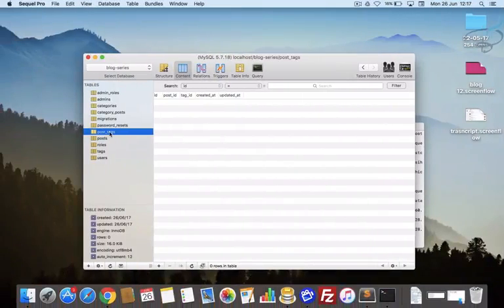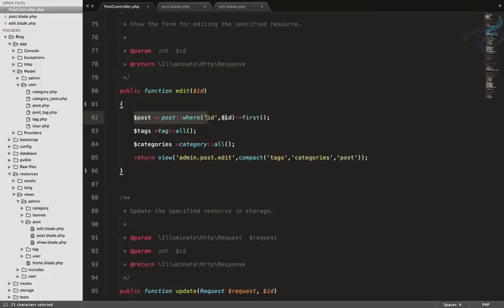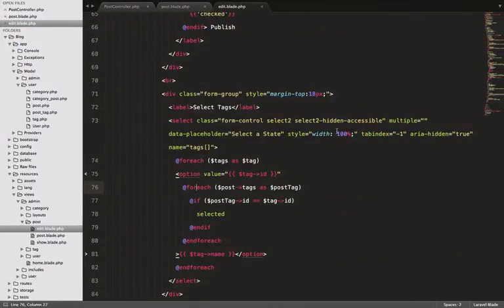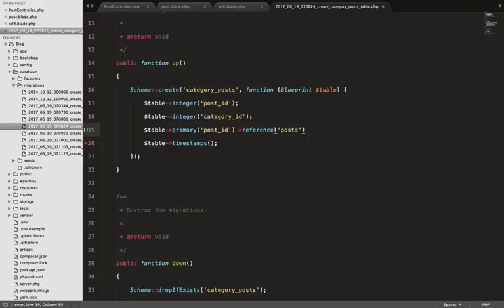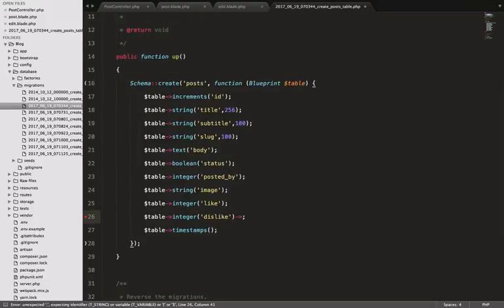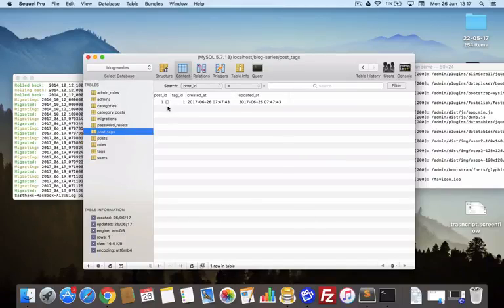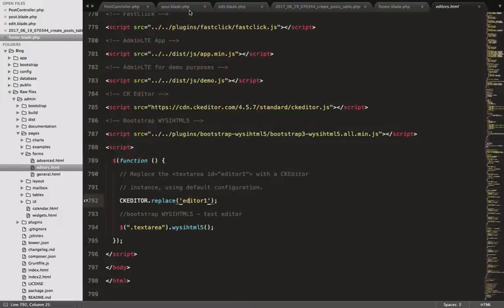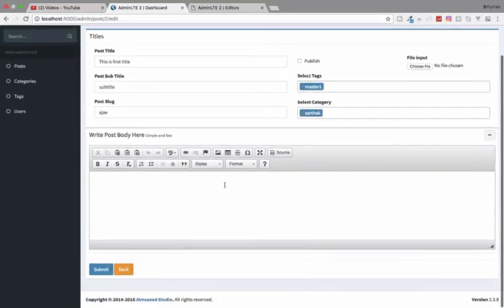Create Blog and Admin Panel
Sync Tags and Categories, Bug Fix #13